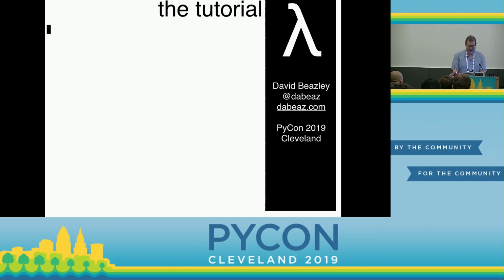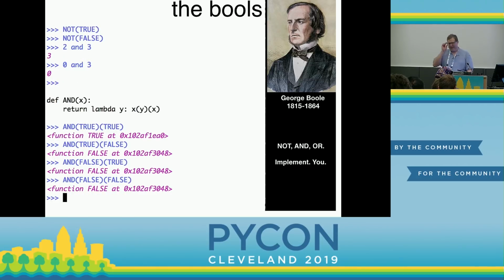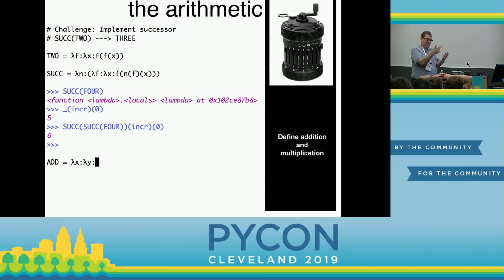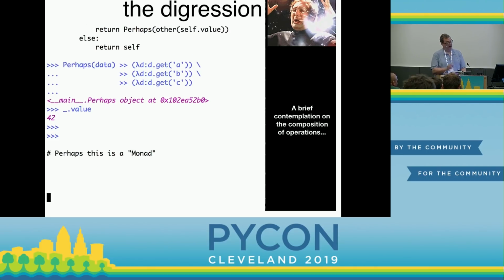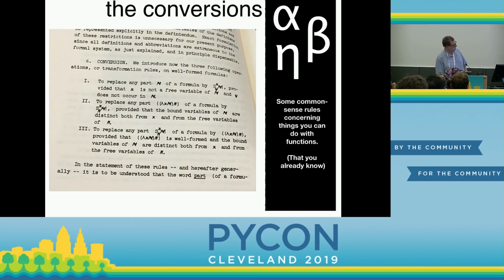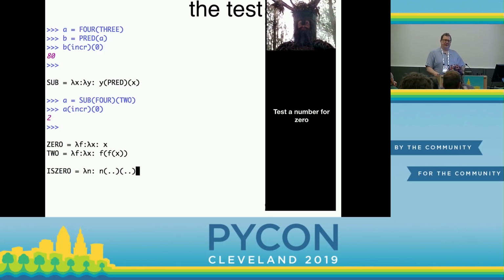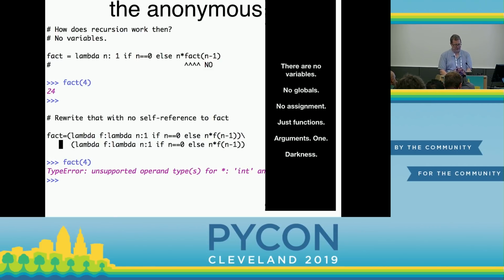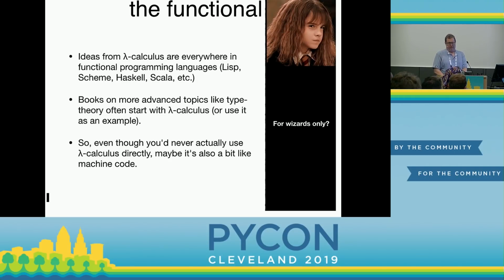David Beazley - Lambda Calculus from the Ground Up - PyCon 2019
"Speaker: David Beazley

These days, programming style guides are all the rage.  However, what if your style guide was so restrictive that it only gave you single-argument functions and nothing else?  No modules, no classes, no control flow, no data structures, and not even any primitives like integers or regular expressions.  Just functions.  Could you actually program anything at all?    Surprisingly, the answer is yes.   In this tutorial,  you'll learn how as you work through a ground-up derivation of the lambda calculus in Python.

You will learn nothing practically useful in this tutorial. No packaging. No tools. No libraries. No deployment. No magic Python programming techniques. And certainly learn nothing you would ever want to apply to a real project.  You will, on the other hand, have a lot of fun, be completely amazed, and learn some foundational computer science that is a jumping off point for further explorations of functional programming, type theory, programming languages, and more.